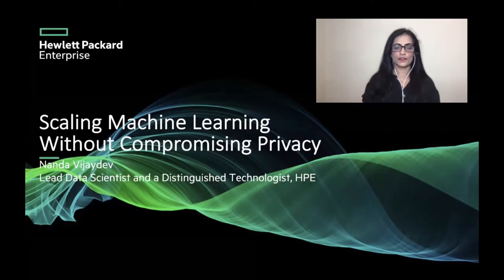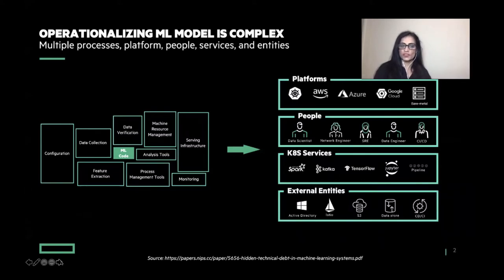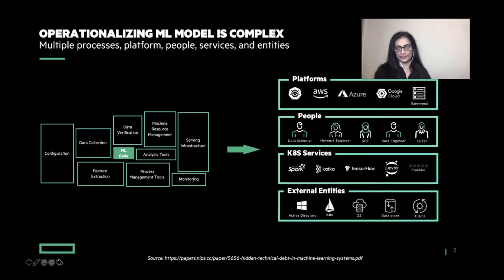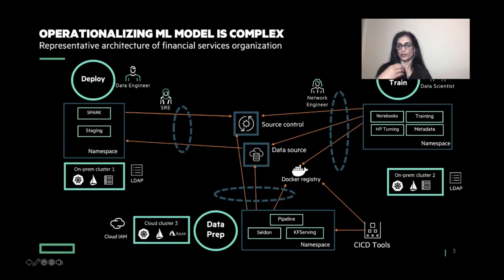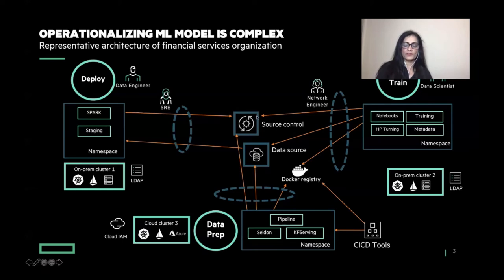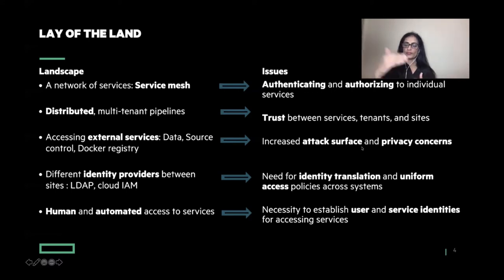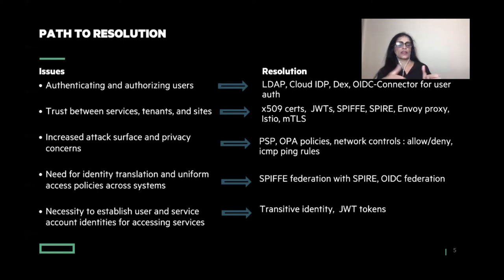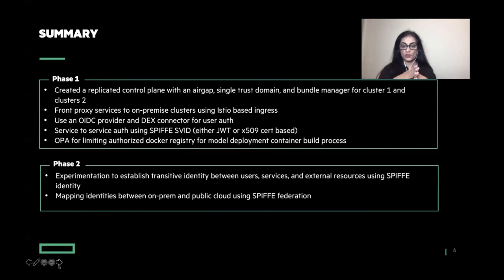Sponsored Keynote: Scaling Machine Learning Without Compromising Privacy - Nanda Vijaydev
Sponsored Keynote: Scaling Machine Learning Without Compromising Privacy - Nanda Vijaydev, Lead Data Scientist and a Distinguished Technologist, HPE

No matter what kind of machine learning (ML) applications you are building for your business, securing your end-to-end ML pipeline is essential yet complicated.  ML pipelines become more powerful by distributing a complex network of stages across many environments, often with multiple users and roles. This session will cover how you can leverage open source projects such as SPIRE, OPA, and Envoy to provide a fine-grained policy overlay for your ML pipeline.